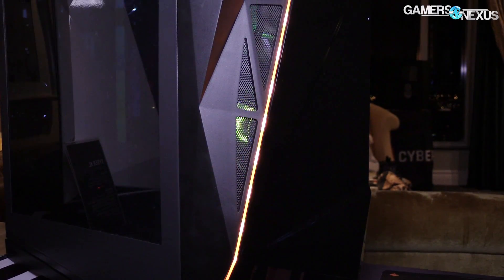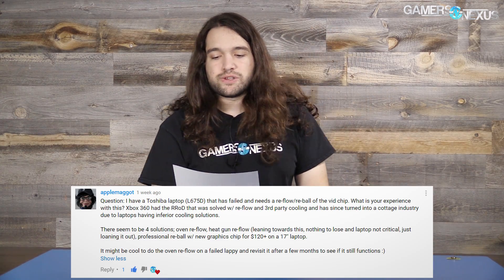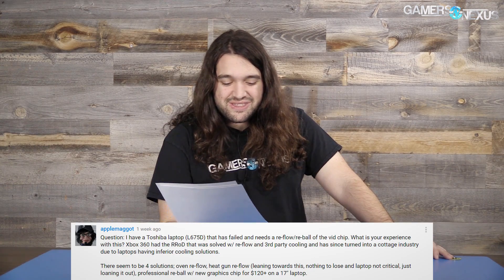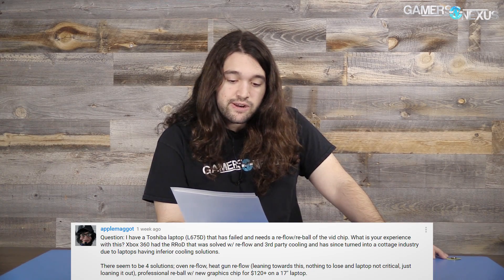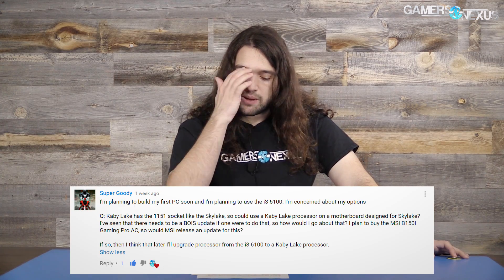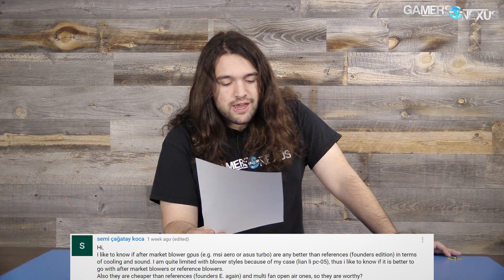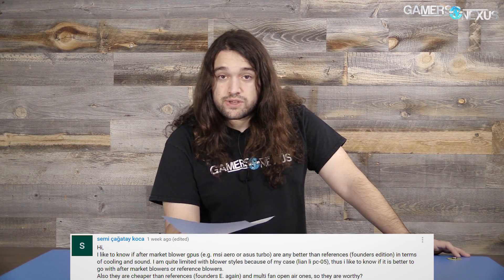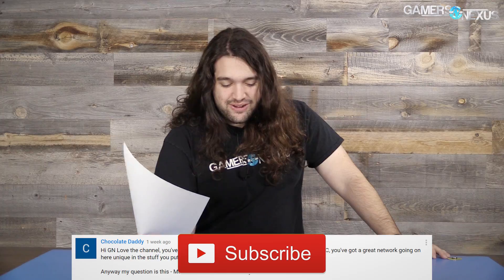Ask GN 40: Reflowing Laptops, OEM vs. Non-OEM Parts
In this episode of Ask GN (#40), we talk about reflowing & reballing GPUs and laptops & OEM vs. non OEM Intel CPUs.

Timestamps:

0:53 tamtikras: "Question for Steve: many keyboards have different connections like for your mouse, USB stick or other device, audio ports etc. Does the quality of signals suffers when devices are connected firectly into your keyboard: does mouse latency increases, USB drive transfer speed decreases, audio quality worsens? Is it better to connect your devices via motherboard instead?"

3:44 applemaggot: "Question: I have a Toshiba laptop (L675D) that has failed and needs a re-flow/re-ball of the vid chip. What is your experience with this? Xbox 360 had the RRoD that was solved w/ re-flow and 3rd party cooling and has since turned into a cottage industry due to laptops having inferior cooling solutions. There seem to be 4 solutions; oven re-flow, heat gun re-flow (leaning towards this, nothing to lose and laptop not critical, just loaning it out), professional re-ball w/ new graphics chip for $120+ on a 17" laptop. It might be cool to do the oven re-flow on a failed lappy and revisit it after a few months to see if it still functions :)"

6:38 Exiled Storm: "My question is what is the difference between an "OEM" CPU (i.g 6700k vs OEM 6700k) and why do they usually cost more money than a standard version. Thanks and Happy new years eve! (In Australia anyway :P)"

7:56 Rodney Rogers: "how easy would you say it is to revive a "not working" graphics card? how can you tell its the die and not something you can repair with soldering?"

10:08 Super Goody: "I'm planning to build my first PC soon and I'm planning to use the i3 6100. I'm concerned about my options Q: Kaby Lake has the 1151 socket like the Skylake, so could use a Kaby Lake processor on a motherboard designed for Skylake? I've seen that there needs to be a BOIS update if one were to do that, so how would I go about that? I plan to buy the MSI B150I Gaming Pro AC, so would MSI release an update for this?"

12:29 semi çagatay koca: "Hi, I like to know if after market blower gpus (e.g. msi aero or asus turbo) are any better than references (founders edition) in terms of cooling and sound. I am quite limited with blower styles because of my case (lian li pc-05), thus i like to know if it is better to go with after market blowers or reference blowers.
Also they are cheaper than references (founders E. again) and multi fan open air ones, so they are worthy?
Thanks in advance and if you ever decide to answer this in your videos let me do you a favor; you can spell the name like chagatai."

15:33 Chocolate Daddy: "Anyway my question is this - Motherboard airflow - is it a myth? For some water cooling builds having the radiators in some locations, without case fans is clearly going to give you great temperatures on the CPU / GPU, but no real airflow over the VRMs etc on the motherboard which would usually have case fans blowing air over them. (Not all water cooling builds, just some like a custom case I am planning to do myself.)"